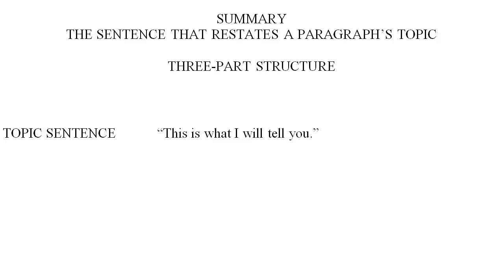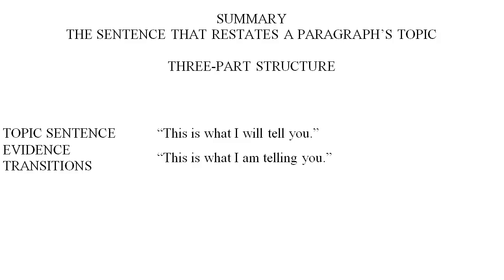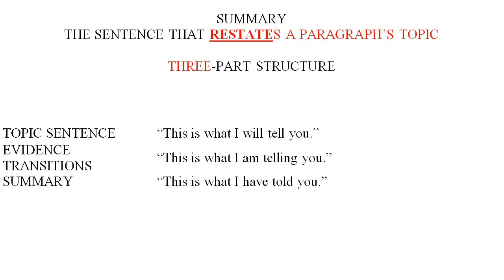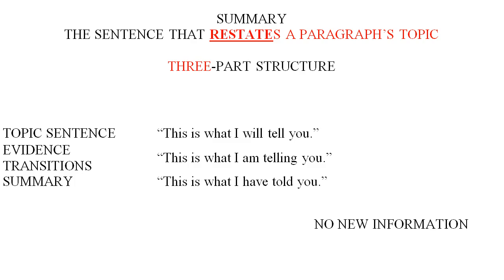A Paragraph's Summary